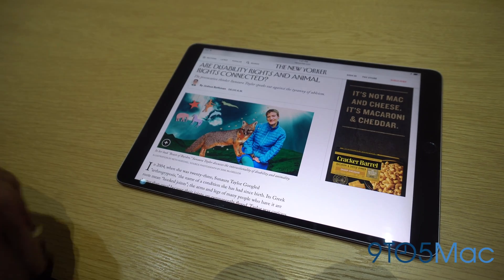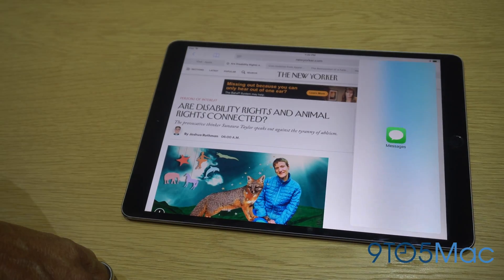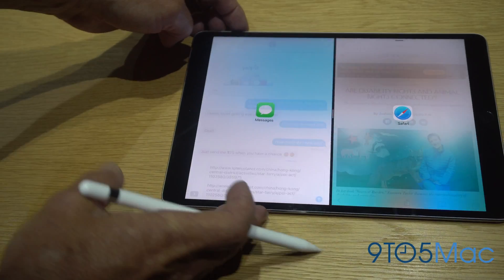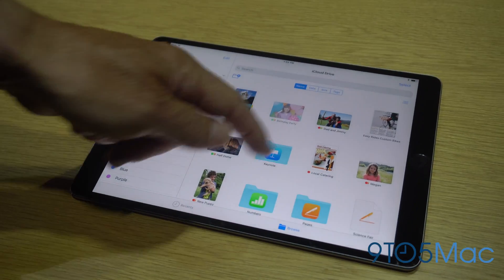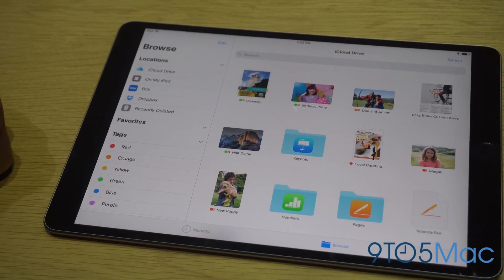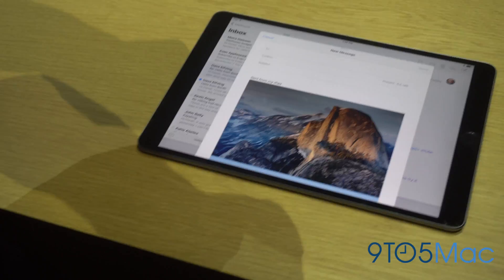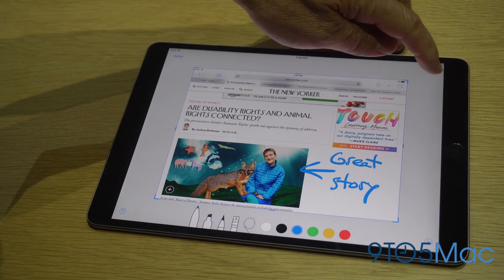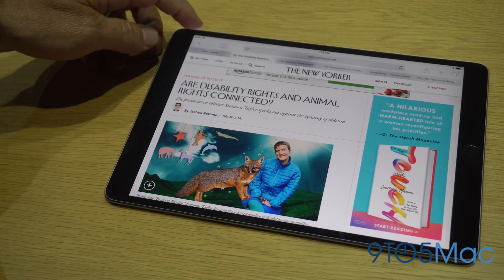Hands-on with iOS 11 features on the new 10.5-inch iPad Pro [Video]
Lens - Panasonic 12-35 f2.8 mk2
LED light - Fotodiox Flapjack
Accent lights - Hue Lightstrip Plus
Microphone - Sennheiser MKH-416
Headphones - ATH-M50x
Mixer - Mackie Onxy Blackjack